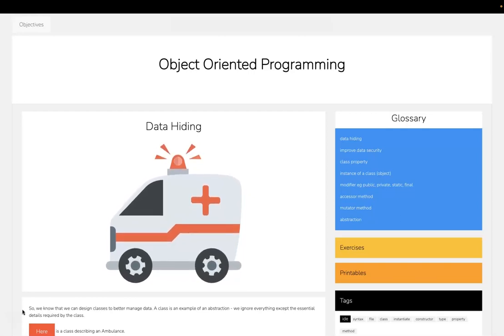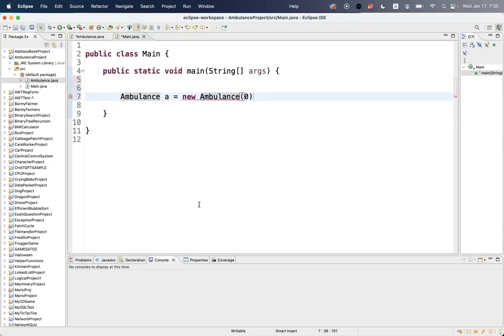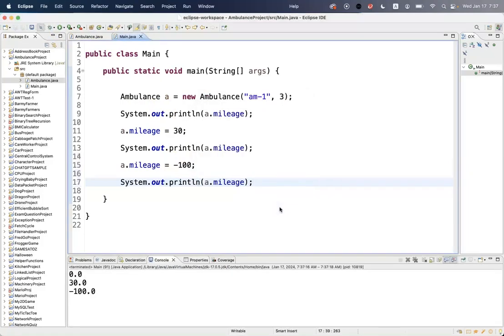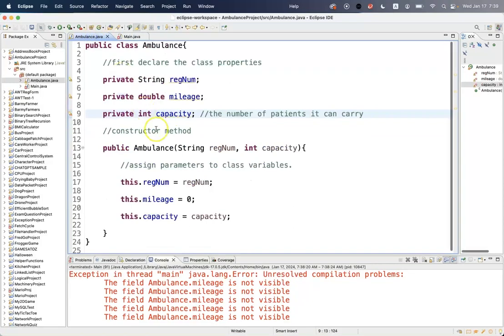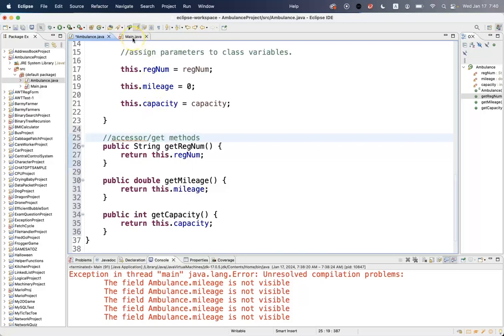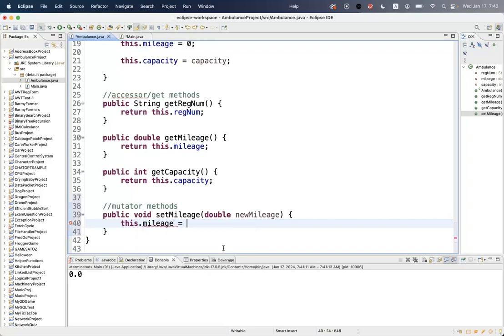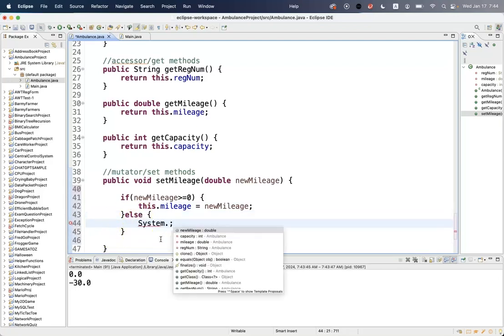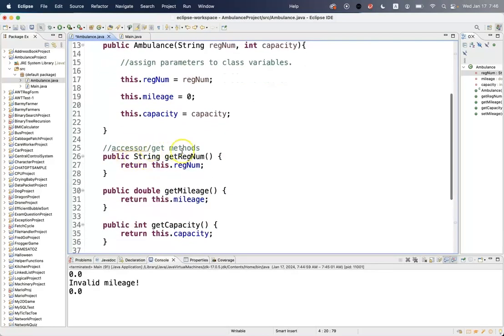Data Hiding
Introducing the concept of Data Hiding in Object Oriented Programming